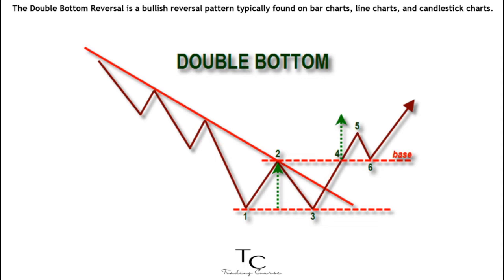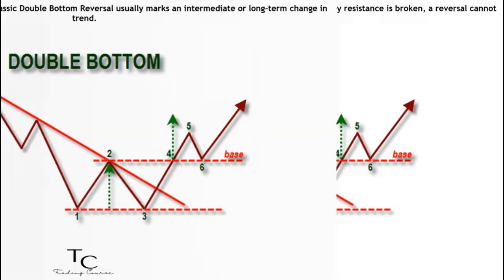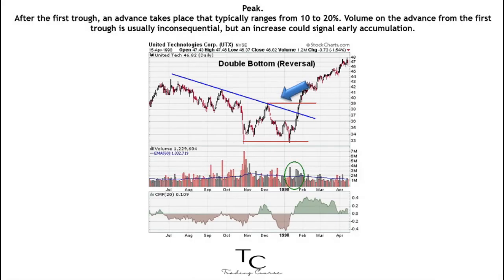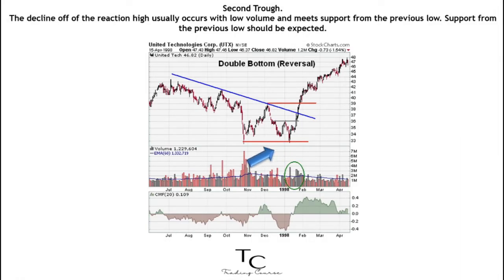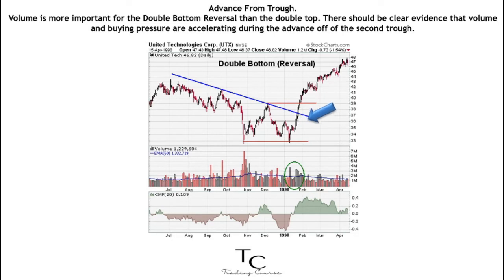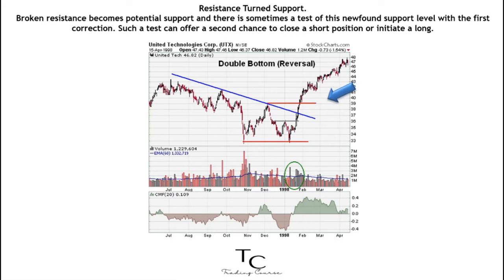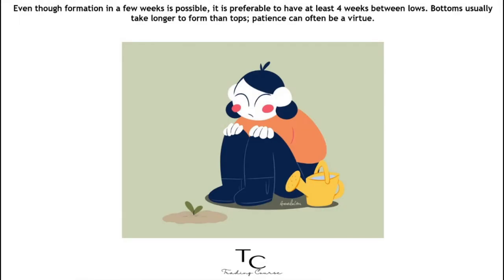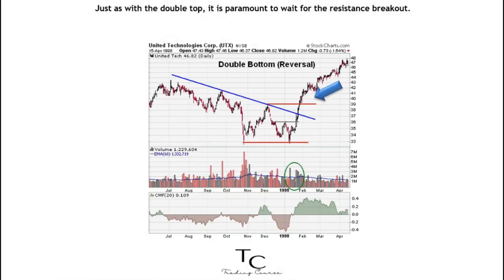DOUBLE BOTTOM REVERSAL CHART PATTERN TRADING STRATEGY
The Double Bottom Reversal is a bullish reversal pattern typically found on bar charts, line charts, and candlestick charts.

As its name implies, the pattern is made up of two consecutive troughs that are roughly equal, with a moderate peak in-between.

Note that a Double Bottom Reversal on a bar or line chart is completely different from Double Bottom Breakdown on a P&F chart. Namely, Double Bottom Breakdowns on P&F charts are bearish patterns that mark a downside support break.

Trading Course